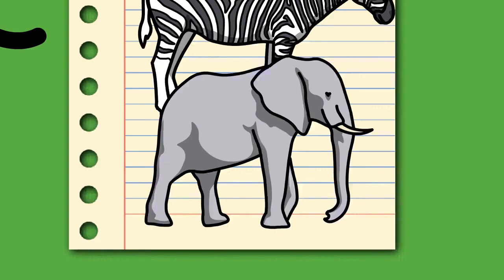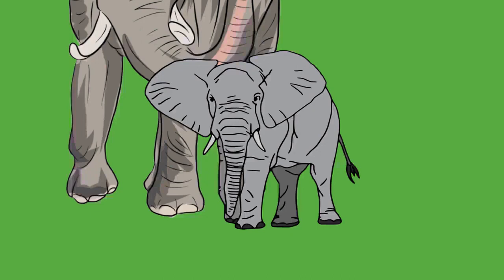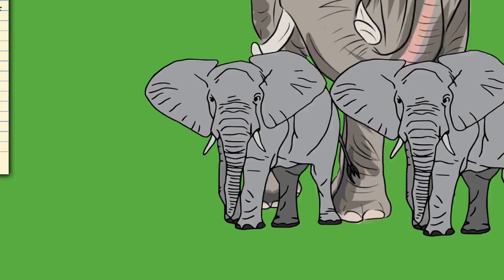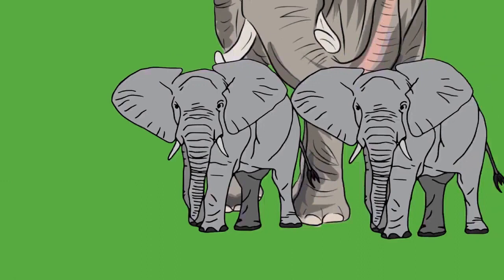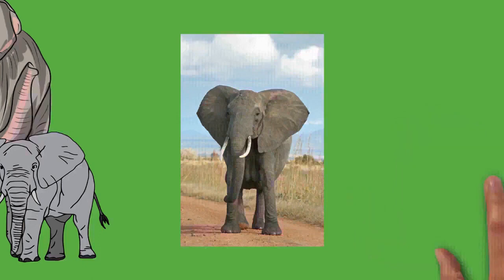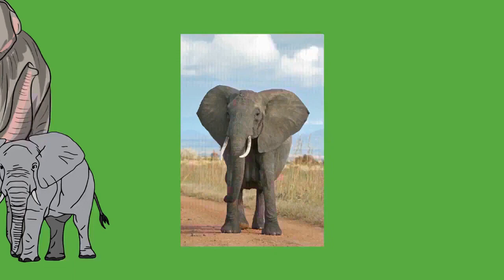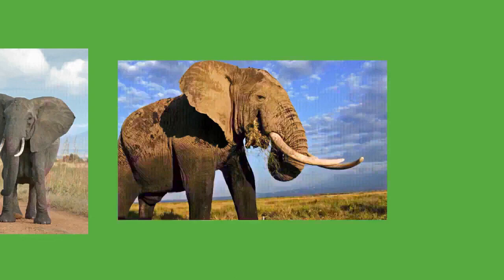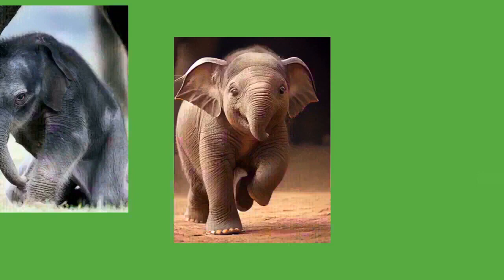Draw My Life Elephant Extended Version